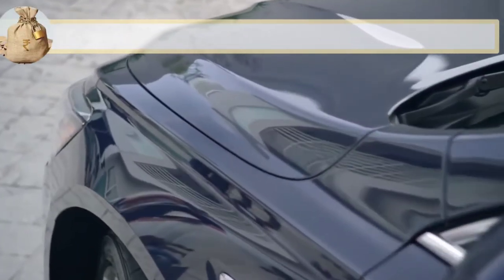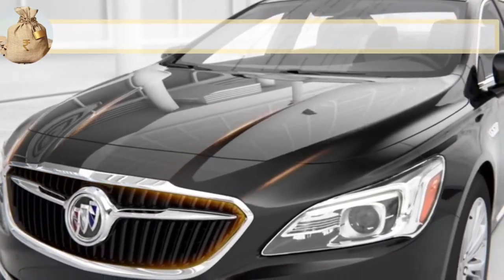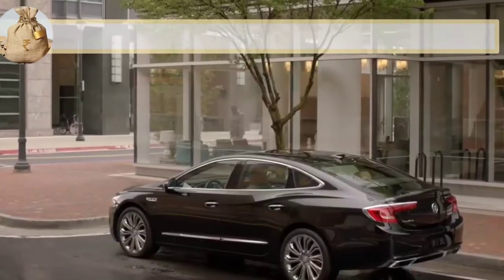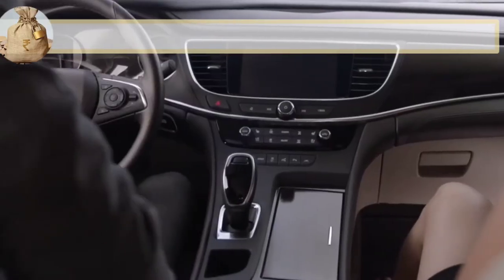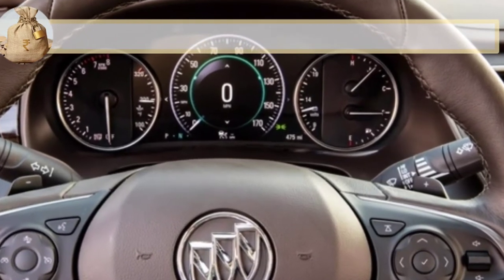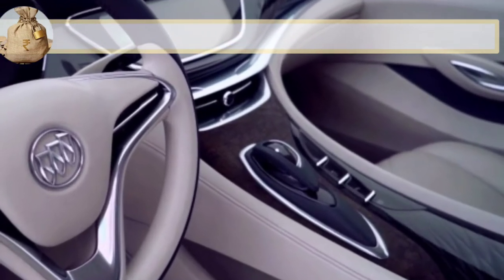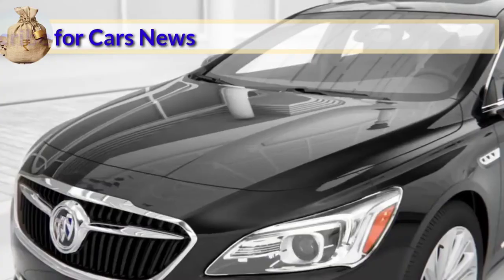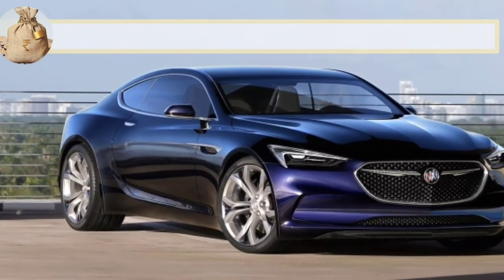Luxurious ⚡️ 2023 Buick Lacrosse 🚗 Release Date Launch Specs Reviews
Check Luxurious ⚡️ 2023 Buick Lacrosse 🚗 Release Date Launch Specs Reviews

The 2022 Lacrosse Avenir will feature a sporty appearance. The car's profile contours will stay the same, with a tall bonnet, sloped roofline that extends steeply towards the back, and a short rear. From front to back, the car's body boasts sleek contours and creases with metallic highlights. The lengthy bonnet comes to a conclusion with a trapezoid front grille panel with a silver net grille and silver surrounding, as well as a circular business emblem in the centre.

Copyright Music Offers By Youtube Audio Libary.,

Thanks
Adoo Fdoo